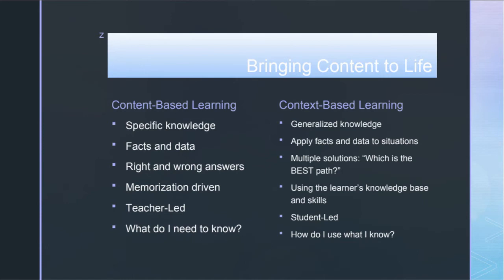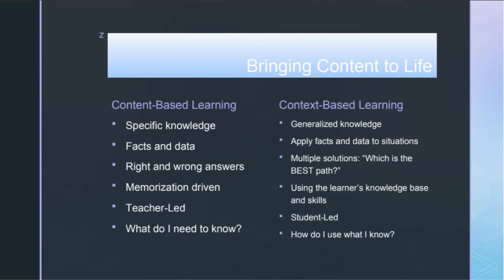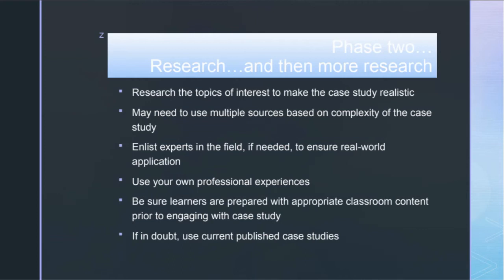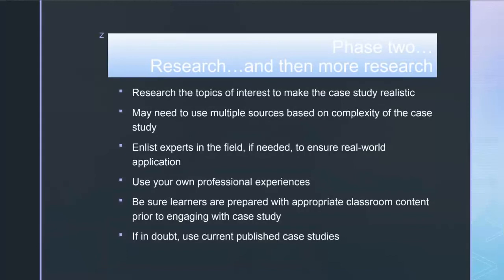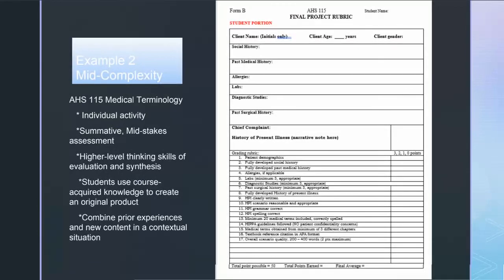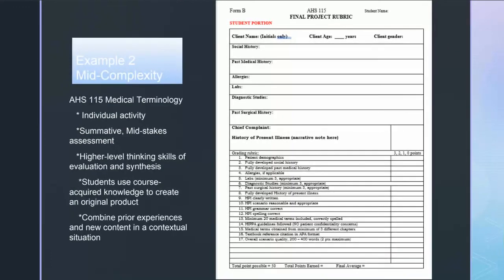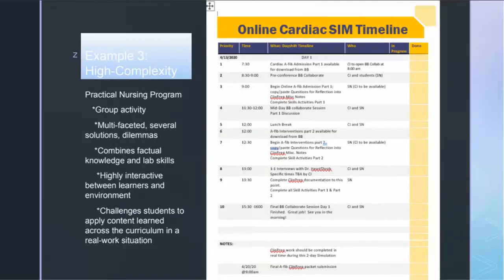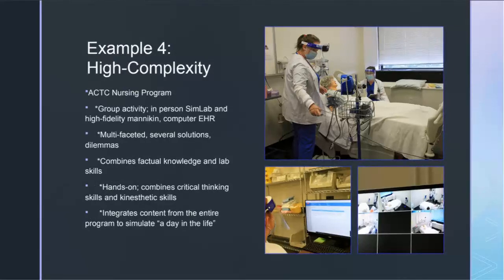Green - KOOL Conference 2022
Using Case Studies to Enhance Authentic Assessment
MELISSA GREEN

PP presentation and discussion regarding the use of case studies as an interactive strategy for authentic assessment. Help prepare students for the "real world" by increasing critical thinking and active learning. Tips are presented to build your own case studies in several different modalities, including virtual simulation.